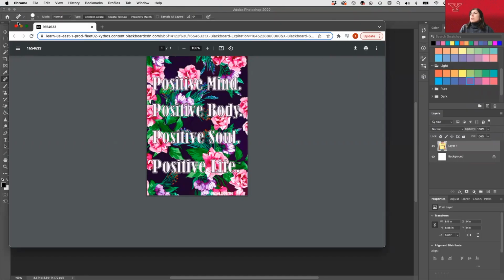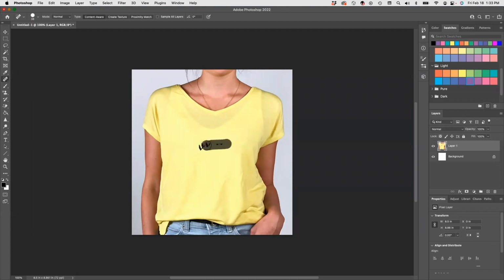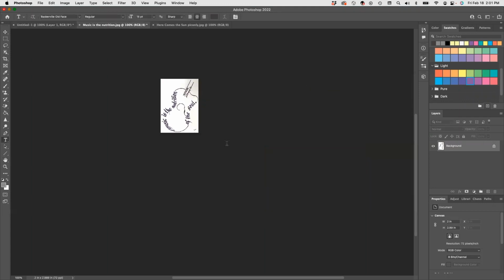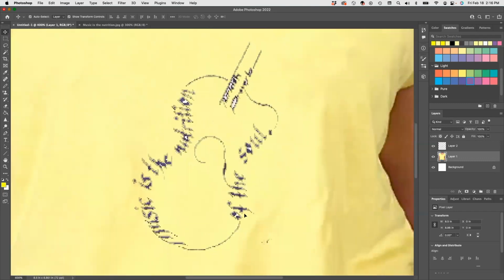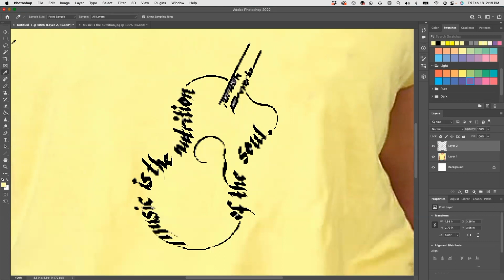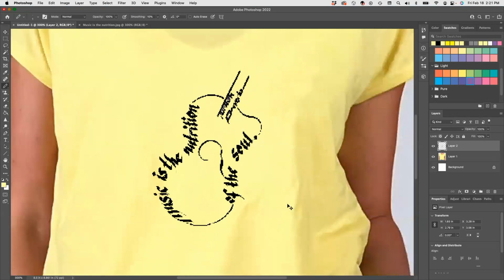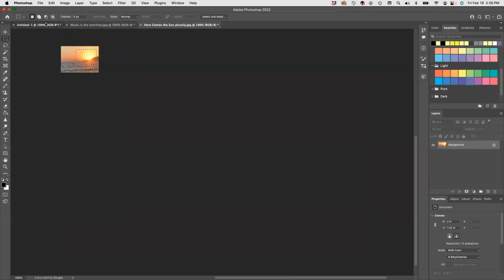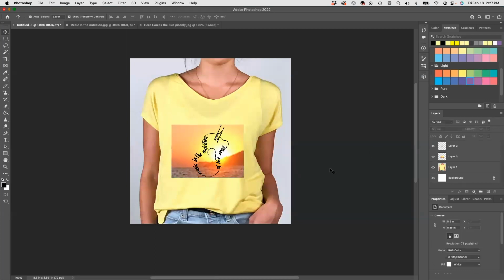Lecture 29 Exercise 28 T-shirt Design Assignment